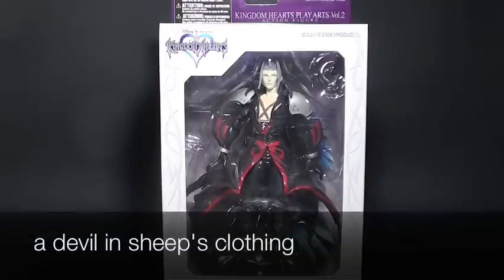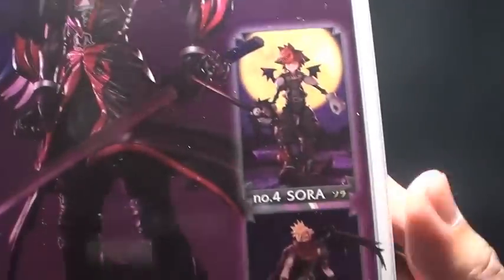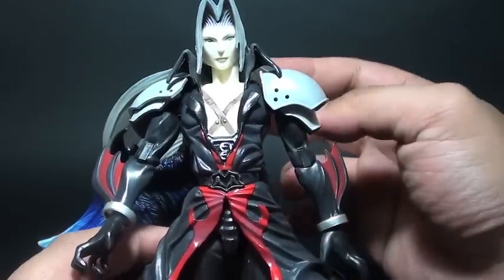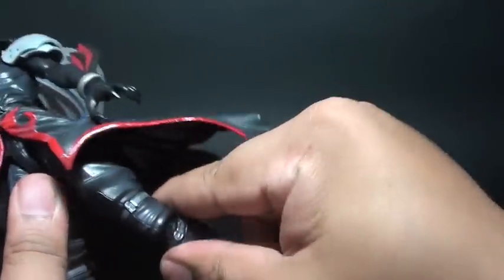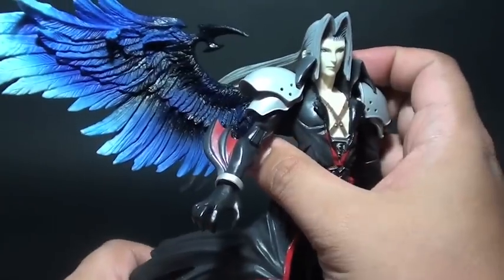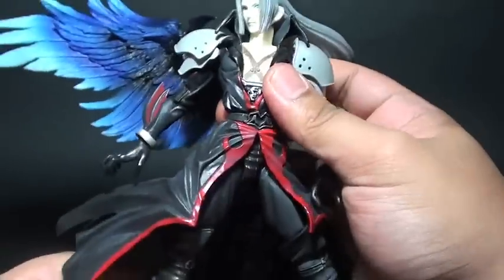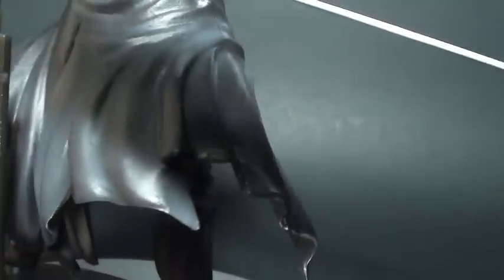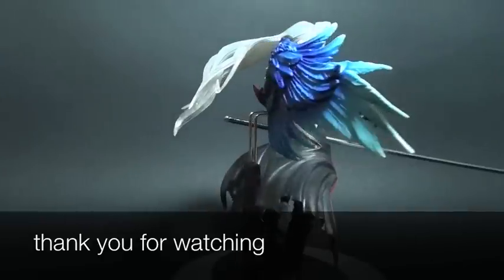Toy Review: Kingdom Hearts Play Arts Sepiroth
Apologies for the less-than-effective video. This is a review of the Play Arts Kingdom Hears Sepiroth. Sepiroth has one of the most engaging sculpt but is he worth playing?